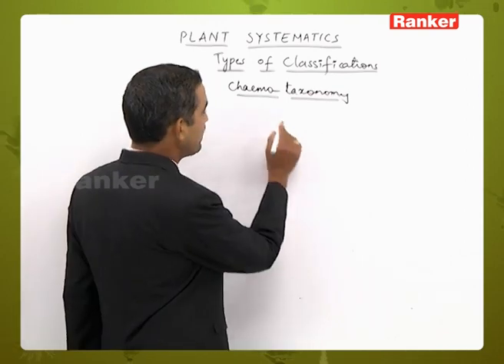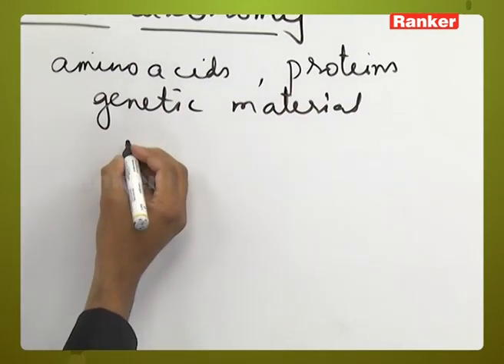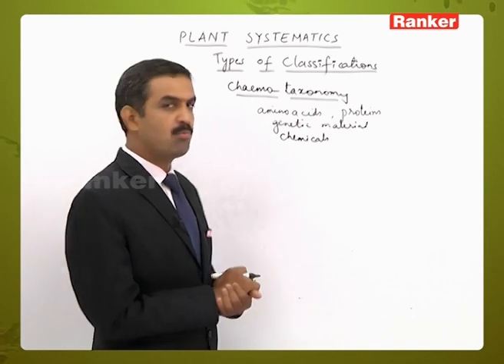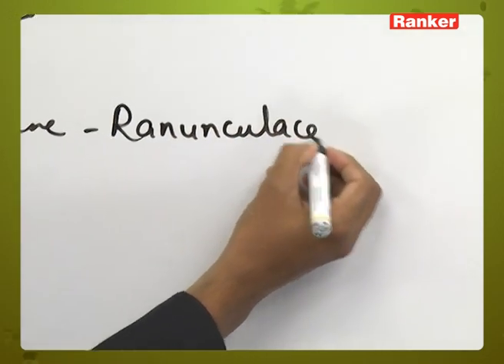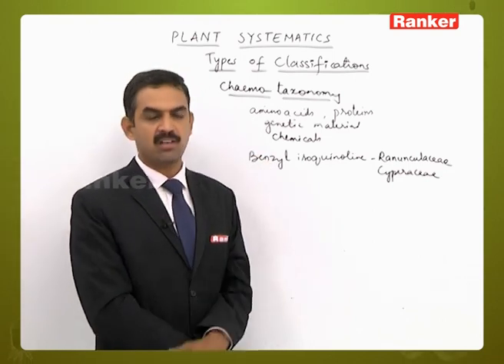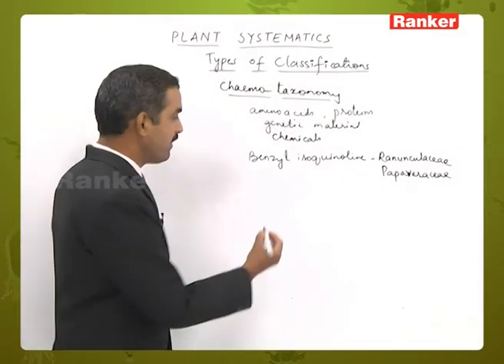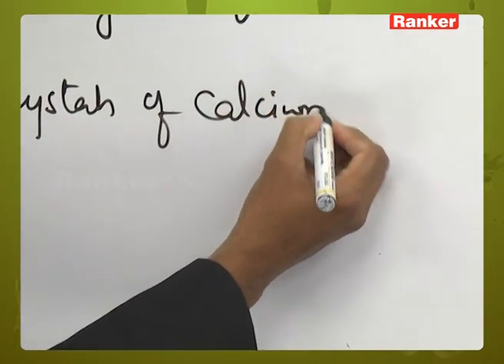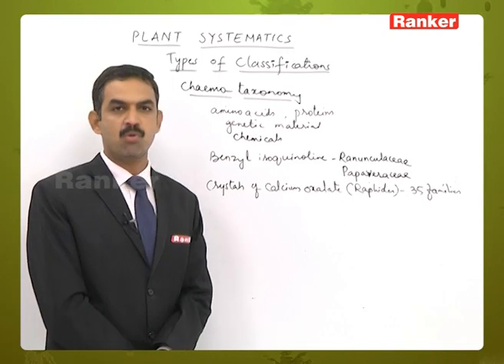Chemotaxonomy | Introduction to Taxonomy | Plant Systematics | Botany | NEET 2023 | P. Janakiram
This lecture video deals primarily with Chemotaxonomy in Introduction to Taxonomy enclosed with Plant Systematics which is briefly explained by P. Janakiram Sir.